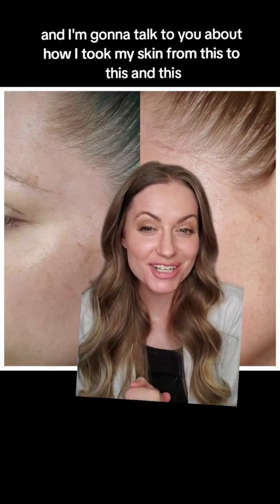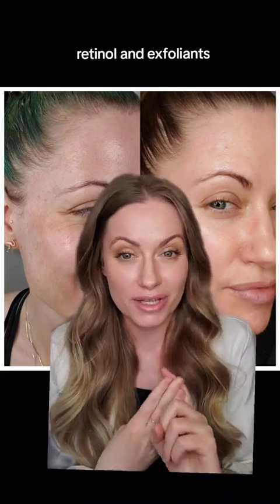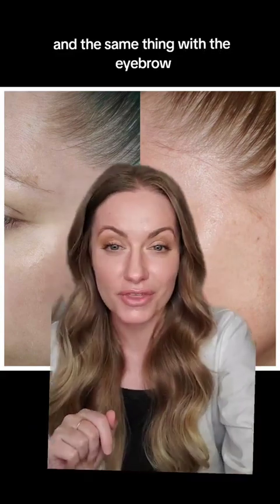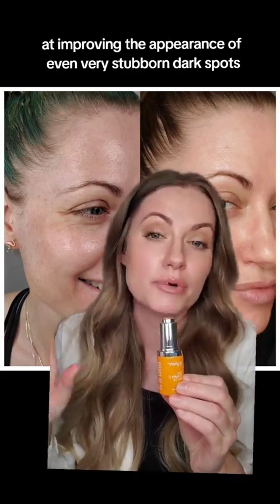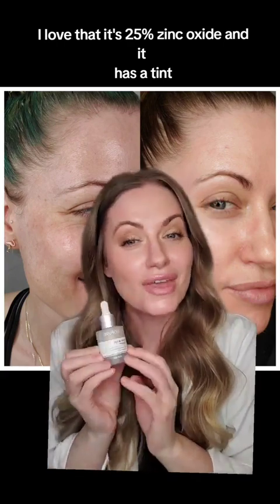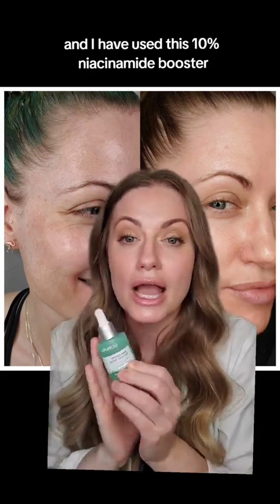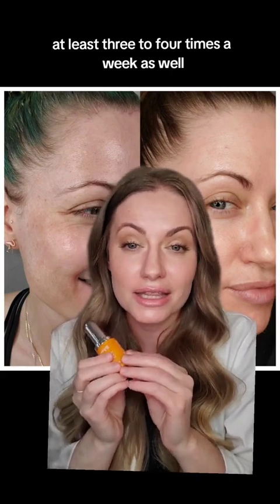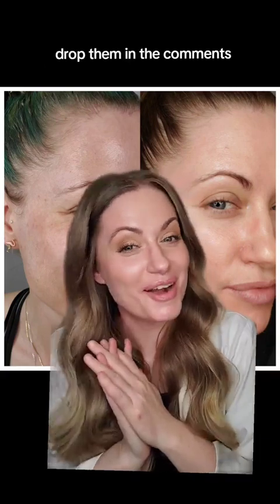Check Out Our GOPURE Esthetician's Personal Results!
MY PERSONAL RESULTS! Yes, I am a GGOPURE esthetician, but I also use these products and have seen such incredible results. The before picture I took right before have anything from GOPURE and this is my skin now! I know that results always vary and it depends on the condition of your skin, your lifestyle, and having a complete and consistent routine. I am just so excited to share my personal journey and the improvement and how my skin looks and feels. Using a stable, quality and well formulated vitamin C, retinoid, barrier support serum, and sunscreen have been game changers.